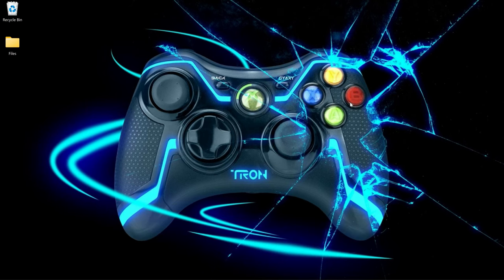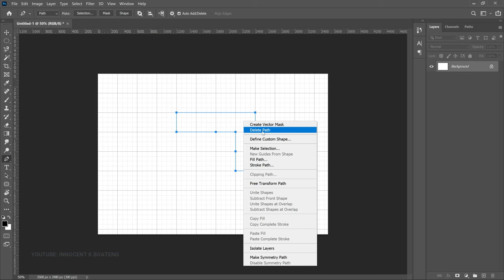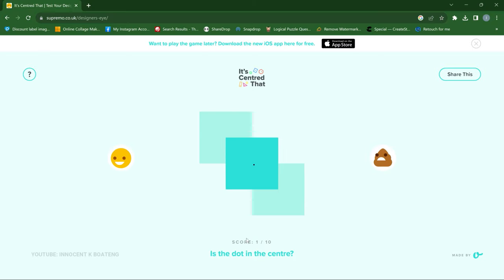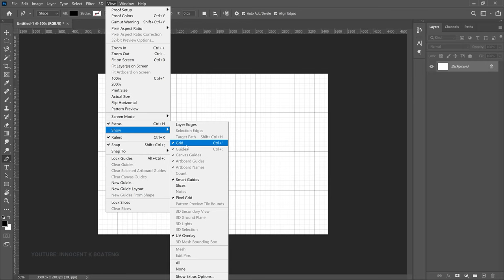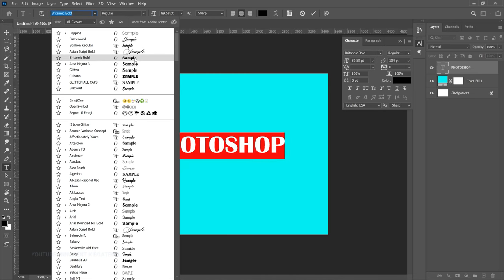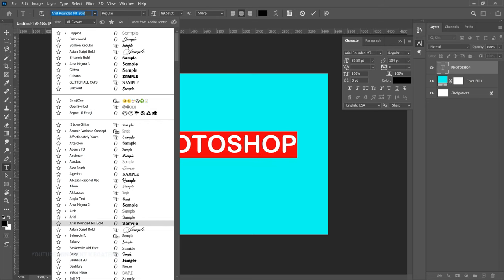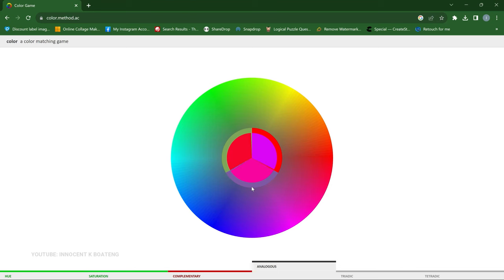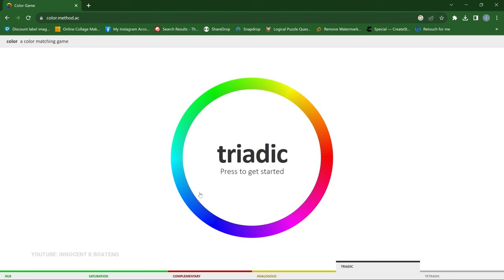Master PHOTOSHOP With These 6 Engaging GRAPHIC DESIGN GAMES!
In this video, you'll learn to Master Photoshop with These 6 Engaging Graphic Design Games! These games will teach you about alignment, the Pen tool, colors, and typography. You'll not only learn how to play these games but also how to use what you've learned in your creations using Photoshop.

Learn More Photoshop Tips and Tricks

16 PHOTOSHOP LAYERS TIPS & TRICKS That Will Speed Up Your Workflow, No. 7 Will Amaze You

Timestamps

0:00 intro
0:31 The Bezier Game
1:15 How to apply the Bezier Game in Photoshop
3:15 It's Centered that
4:27 How to apply It's centered in Photoshop
5:54 Kerntype
6:47 How to apply Kerntype in Photoshop
7:09 I sh0t the serif
8:21 Applying I sh0t the serif in Photoshop
8:59 ilovetypography
10:45 Color Method
13:06 Conclusion

Photoshop Techniques, Graphic Design Training, Learn Photoshop